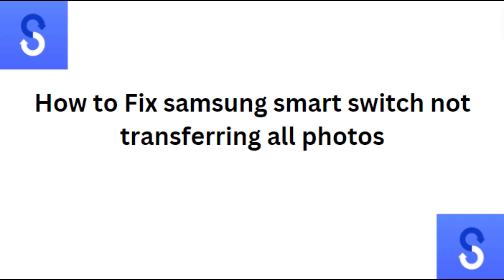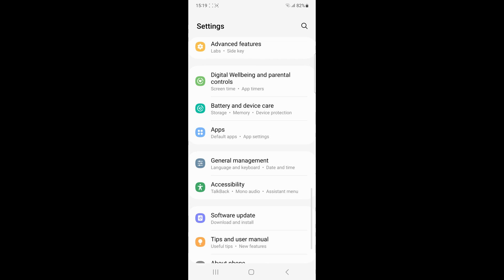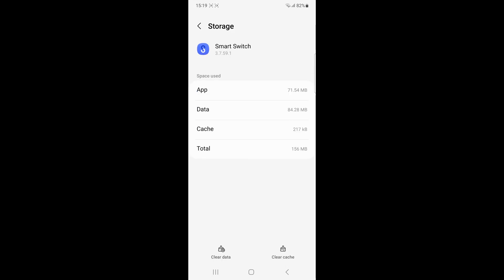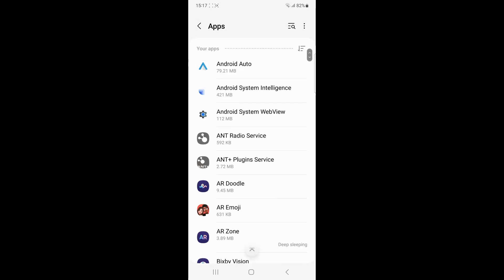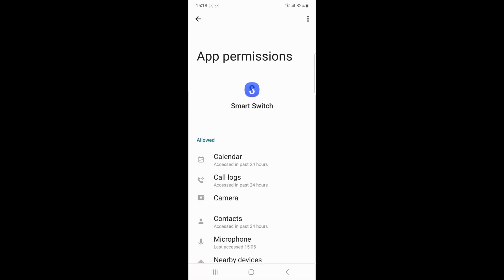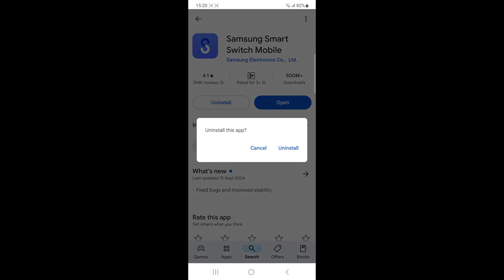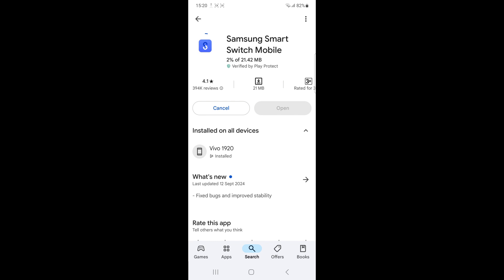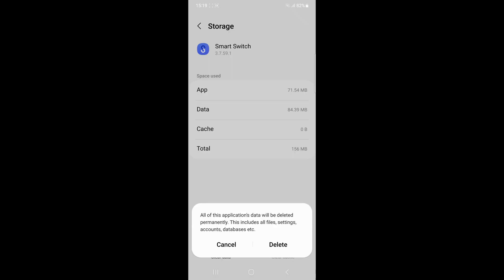How To Fix Samsung Smart Switch Not Transferring All Photos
In this informative video, we will guide you through the troubleshooting process for Samsung Smart Switch when it fails to transfer all your photos. We will explore common issues that may arise during the transfer and provide step-by-step solutions to ensure a seamless experience. Whether you are switching devices or backing up your data, this video will equip you with the knowledge to resolve any transfer problems effectively.